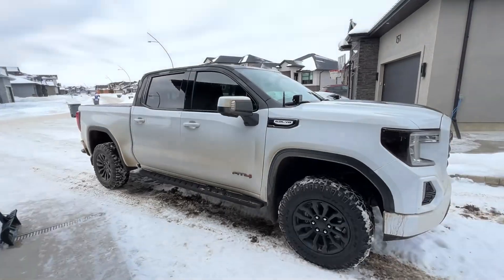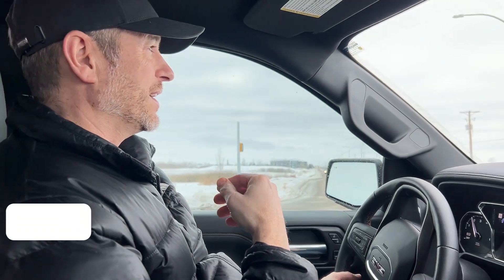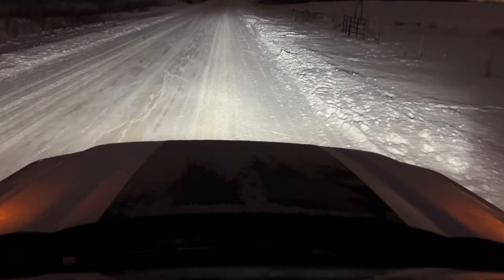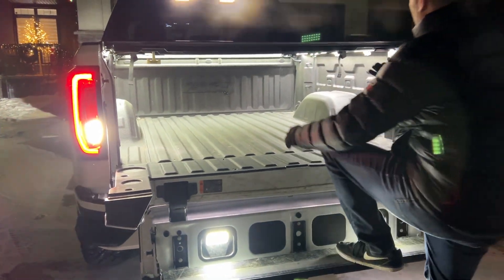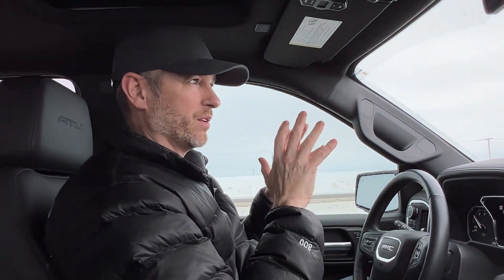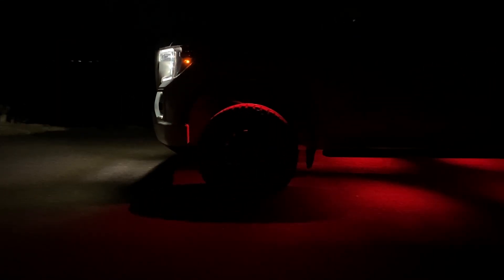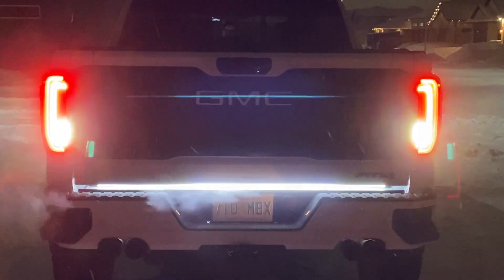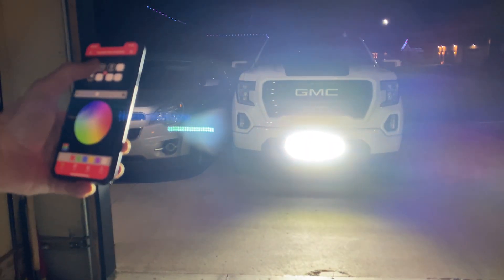DIY LED Upgrades for Any Truck/SUV - 12 Options & Real Costs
In this video I cover the retail costs of all of the LED lighting upgrades that I have performed on my GMC Sierra AT4.  Most of them are universal and will work on any vehicle with a little planning and creativity.

Here are links to all of the products used in the video as well as short cuts to the installation videos:

- This has link to most of my products and discounts

2a - SIBERIA QB CUBE LIGHT: Code 'DONSLIFE' (upgrade from 1st bar):
2b - Auxbeam 3" LED Pod / Ditch Lights (Code : Dons or Donslife)

5 - Nilight 60 Inch Bed Light Strips (WHITE) :

6 - Megulla Interior Ambient LEDs

8 - GMC Illuminated Emblem (Kits available) Try Code 'DONS404'

9 - Auxbeam 8-pod Rock Lights (Code : Dons or Donslife)

10 - Tailgate Step Lights US

11 - Under Hood Light Kit

12 - Putco 529005 Blade Quick Connect Harness For 2019+ Silverado/Sierra 1500

Switch - Auxbeam LED Switch Panel (Code : Dons or Donslife)

Remote for Wireless Switch Turn on/off